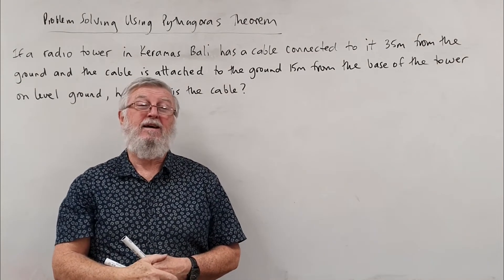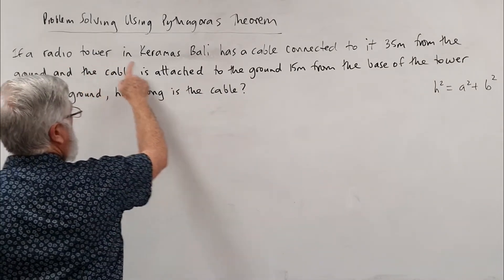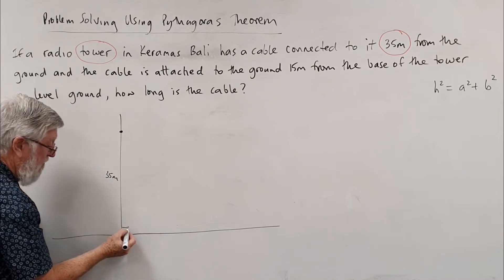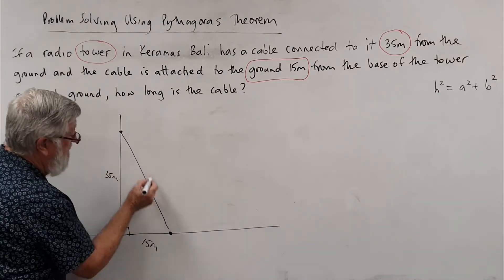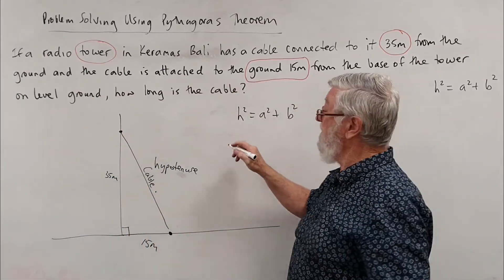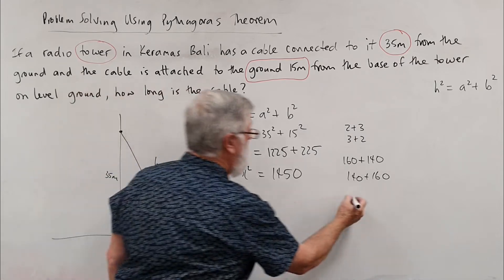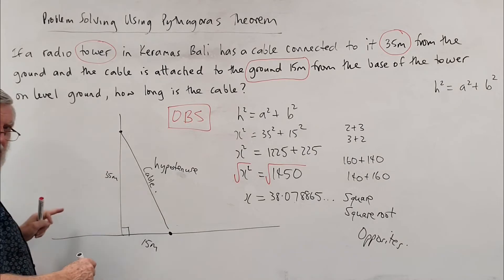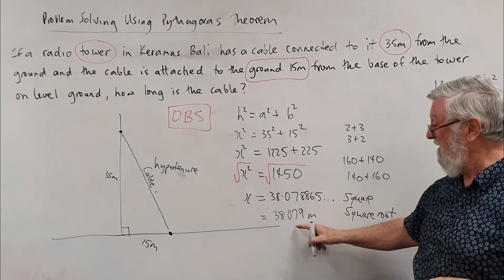Pythagoras Theorem 06 Test Question Bali Radio Tower Problem. Part of a larger playlist linked below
Here is my playlist of short videos on 'Pythagoras Theorem' that I hope that you find helpful:

You might also find my playlist of short videos on 'Trigonometry of Right-Angled Triangles' helpful as well:

This is another common question used in tests to see if students really know what they are doing.

I actually created this for my year 9 Maths class and the other classes who have a test on the Pythagoras Theorem in 5 days time.